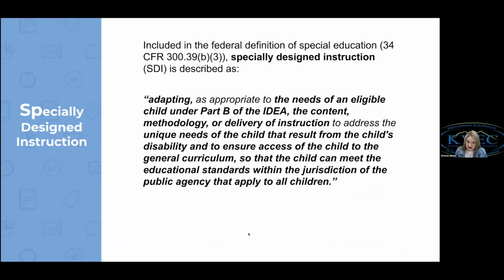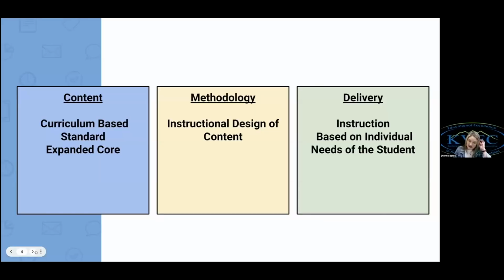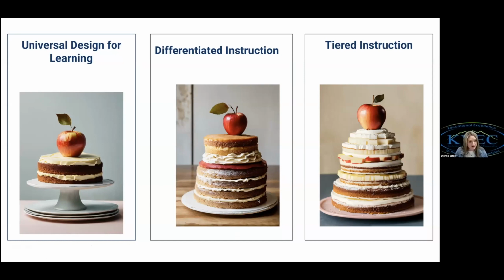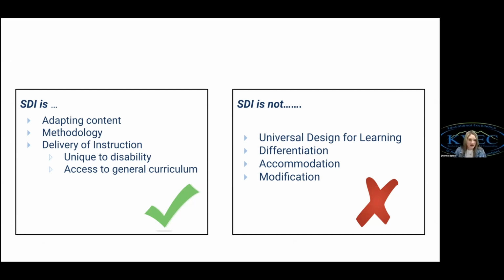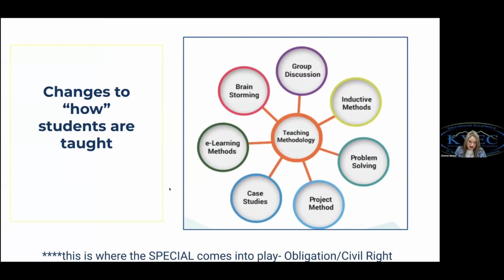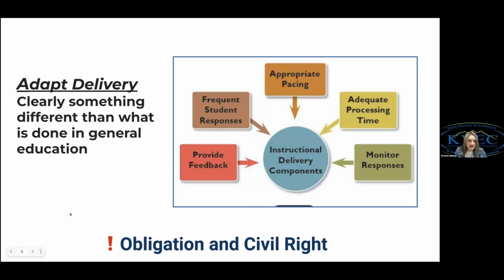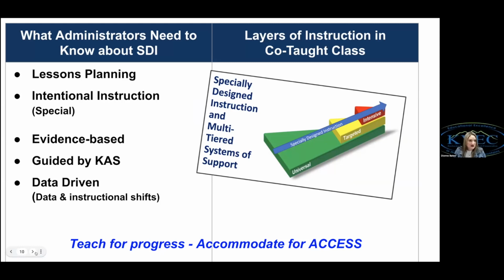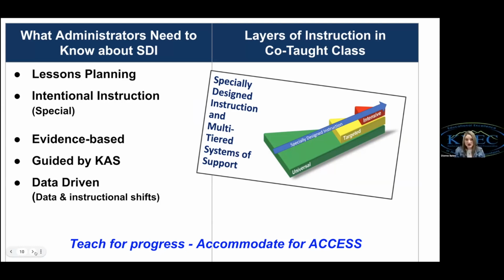New and Emerging Teacher Cadre April 2024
KVEC SERTAC Dr. Dionne Bates presents Specially Designed Instruction